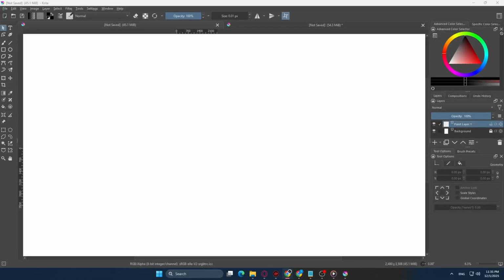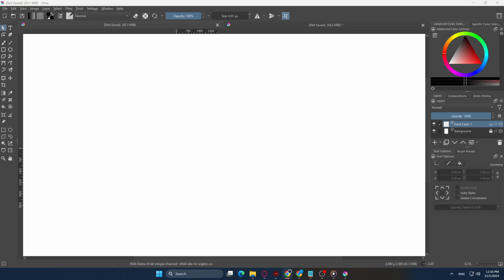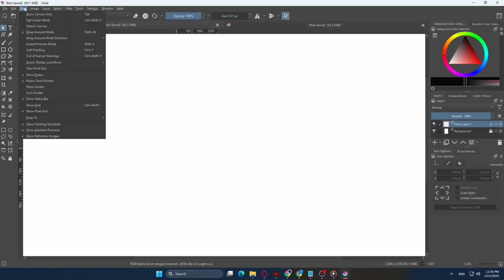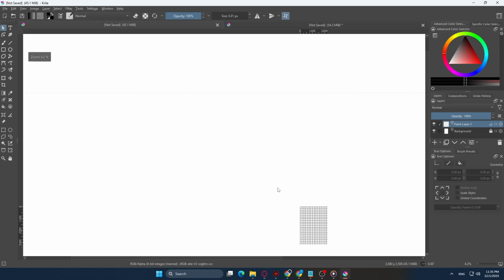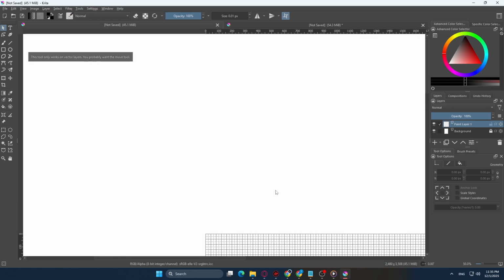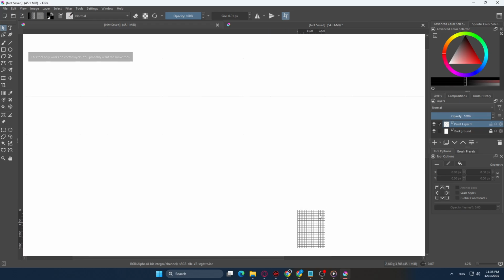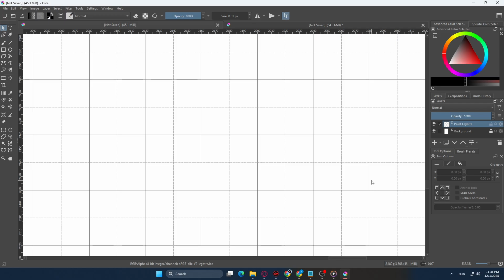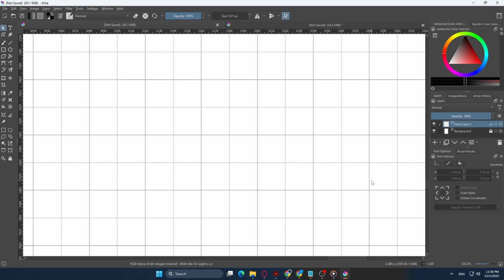How To Add Grid Lines In Krita [2026 Guide]